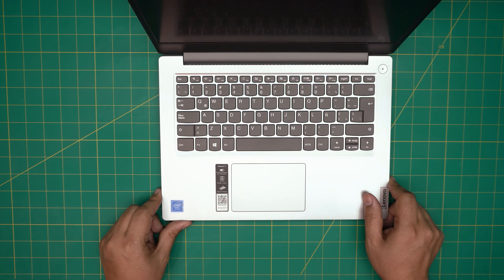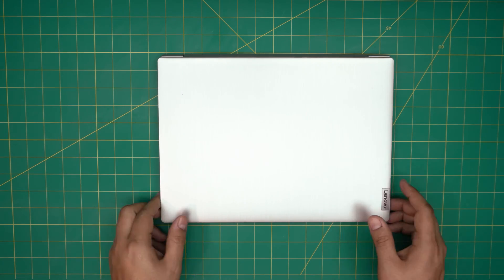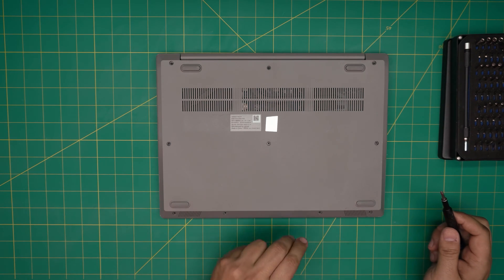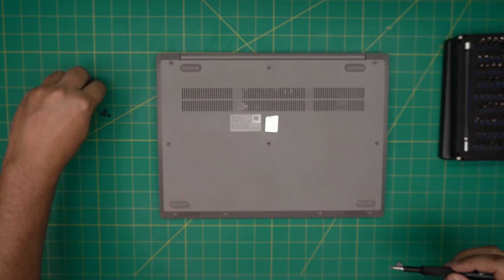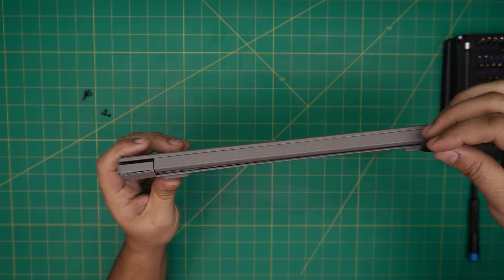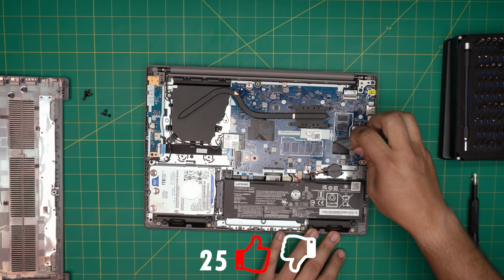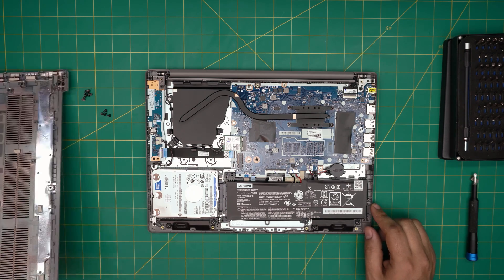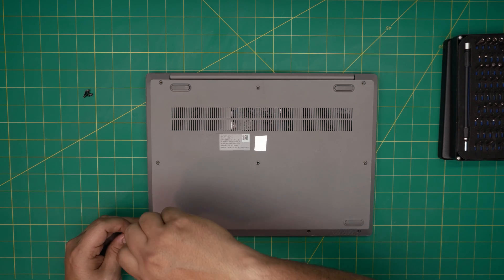Upgrade RAM on Lenovo IdeaPad 3 14Igl05 🚫 NOT POSSIBLE🚫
In this video i will show you how why you can't upgrade ram for Lenovo IdeaPad 3 14Igl05Lenovo IdeaPad 3 14Igl05💻 laptop STEP By STEP.

› Bitcoin: 1Gc6ekScTjvcnSHoFGvu7nbBo3cyYzfsAL
› Ether (ETH): 0x9dd9F855DAE0586980Ef7786E53e4E275BdC6985
› Litecoin (LTC): LTFQ14vaan4Fc3QqW3cn4NnWV7cvgrXWhk
› Bitcoin cash (BCH): qp4mecuy2q2rqvctdpuv5m0m05y6r8g64c3a48gf78
› TrueUSD (TUSD): 0x9dd9F855DAE0586980Ef7786E53e4E275BdC6985
› XRP (ripple) : rNBVHSfb3iZXYaWm491zVBzYfaxnNnAoCs
› Doge coin: DGspV9CkUqYJUb4ygNVz4aekmgmq5i12Pe